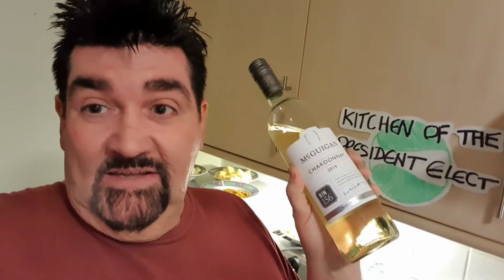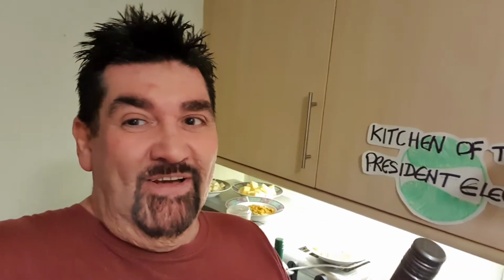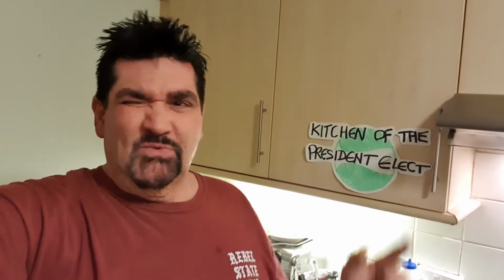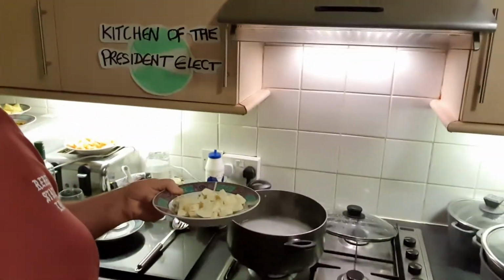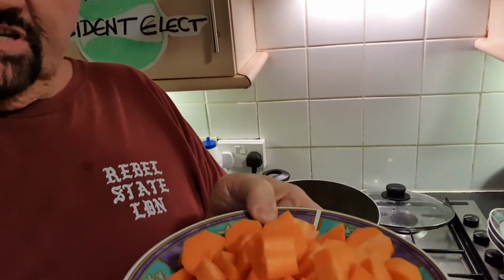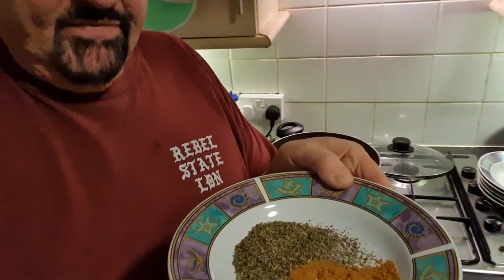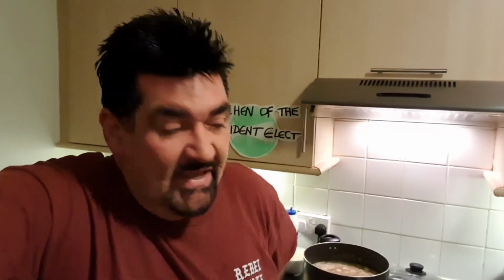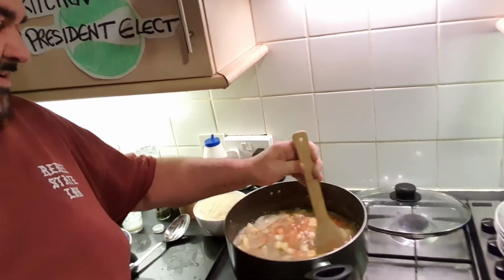Day 126 Actual vegan cooking! Curried Parsnip Soup without the fillet steak (serving suggestion).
Several vegans complained to me last time that last time I cooked the 'vegan' cheese and onion cottage pie did infact contain both milk and cheese, before that the 'vegan' pasta dish cotained tuna and even before that 'vegan' borscht contained beef stock, heart, kidney and beef cubes. Well as always one to pander to the crowd, today I have excelled myself and I have made a very tasty and warming soup that does not use any animal products.  Naturally it would benefit with them, but today is vegan day. Well sort of... I didn't dye my hair blue and become a feminist lesbian but who knows what will happen next time I cook vegan.
There is a facebook page for photos and the recipe.
There is a Liberapay account, if you want to keep the channel in parsnips.
You are always very welcome to contact the channel. Blue hair and lesbianism is fine, even a perk, but no feminists! I am an alpha male and you couldn't handle my level of masculinity.